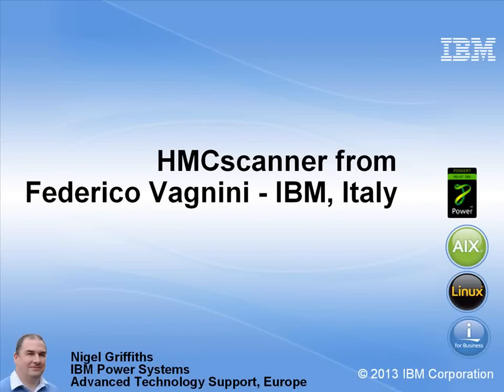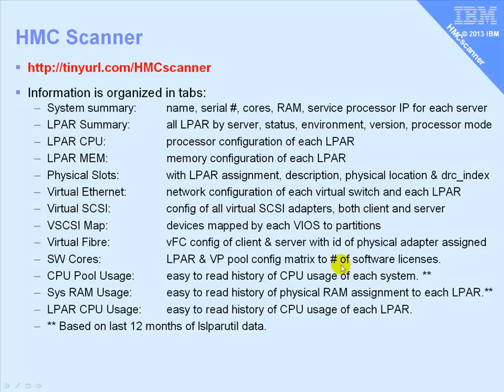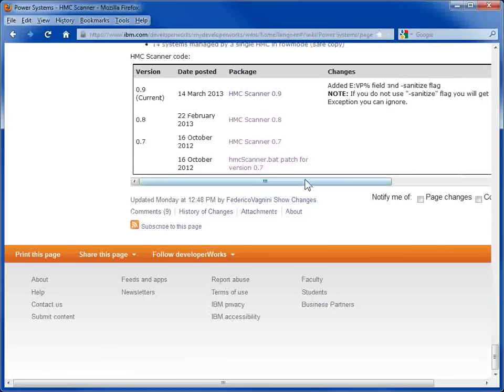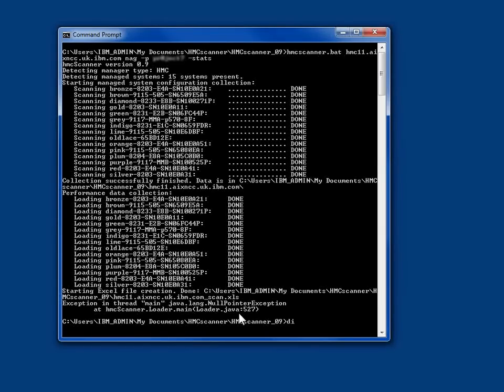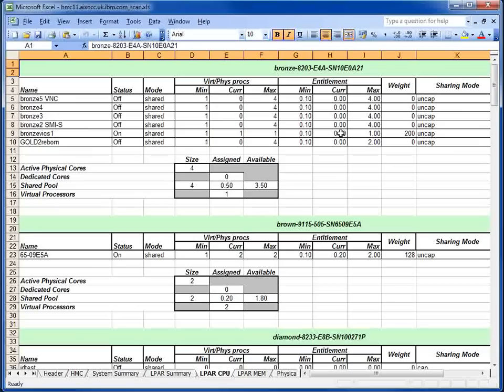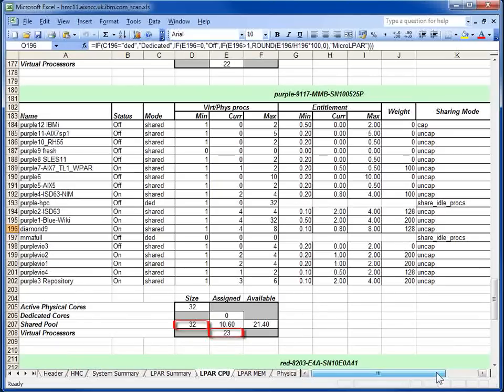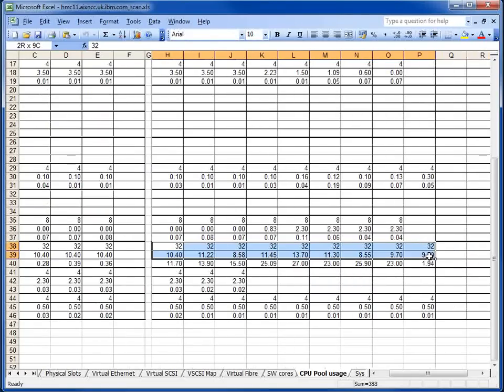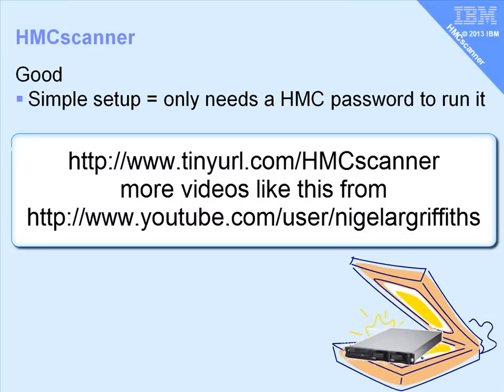HMCscanner for Power Systems by Federico Vagnini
This excellent java tool pulls detailed Machine and LPAR configuration and performance stats from a HMC and generates an Excel spreadsheet with all the details. Very useful tool for documentation, review, tuning whole Power Systems in one go. Highly recommended and already getting popular among users. Works for AIX, IBM i, Power Linux and VIOS Logical Partition / Virtual Machines.